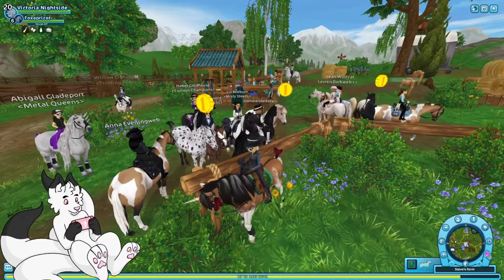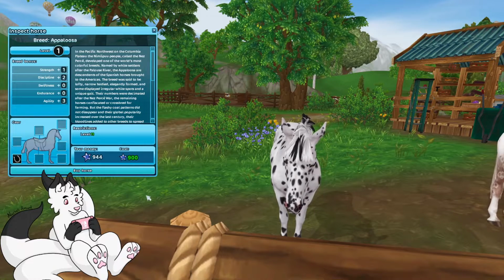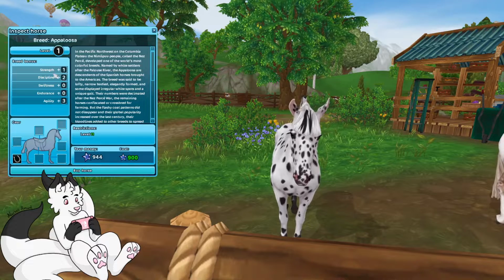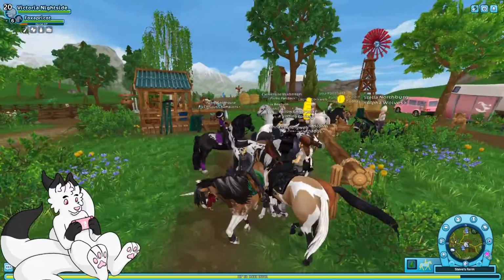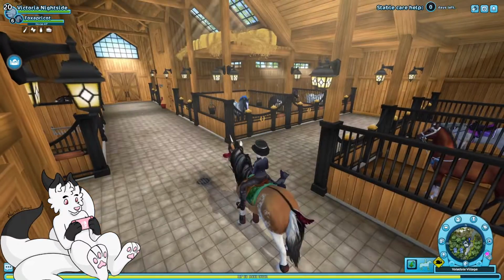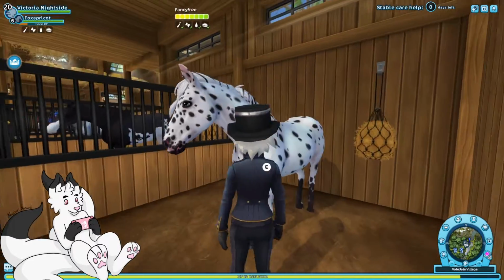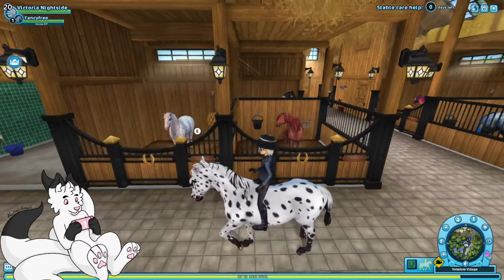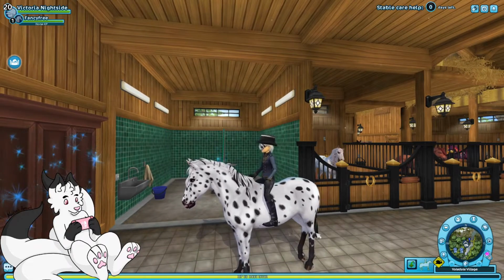Appaloosa Palooza!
Welcome to the channel fox pups! The new Appaloosas came out recently so I thought I'd use some of my saved up coins and buy a new fuzzy for my collection~ The horse is super cute and I am glad I picked who I did~!